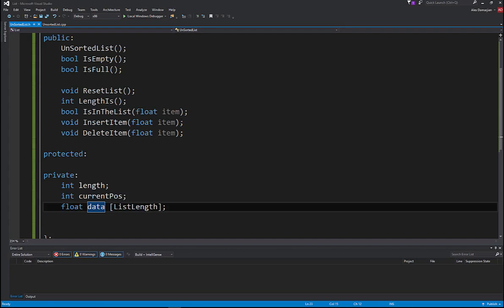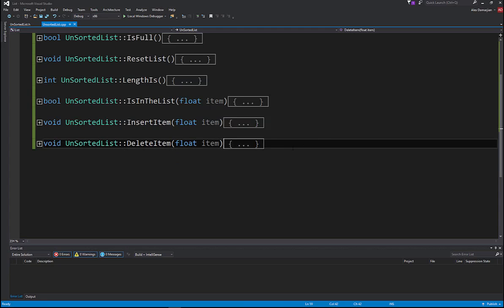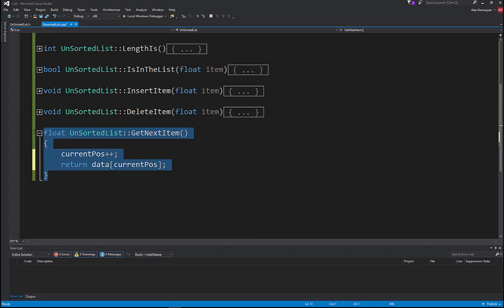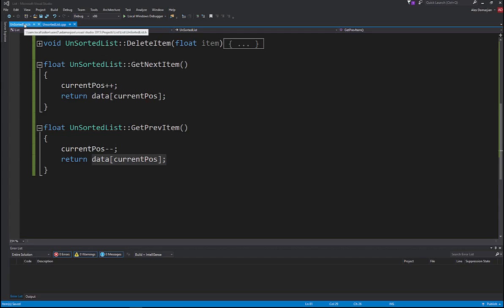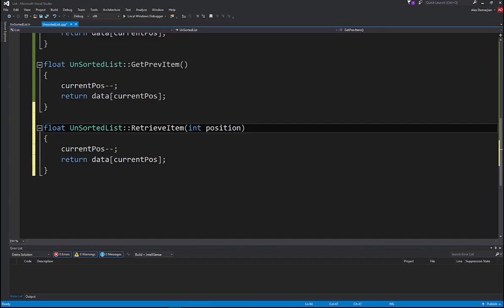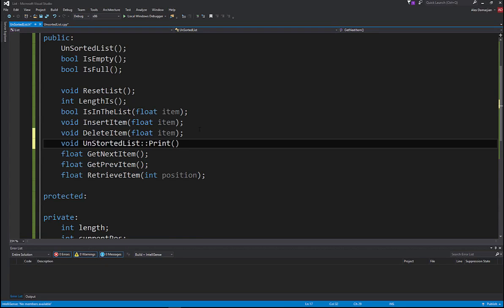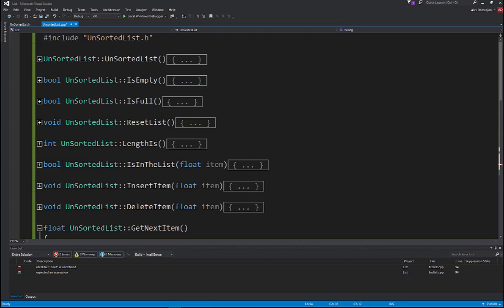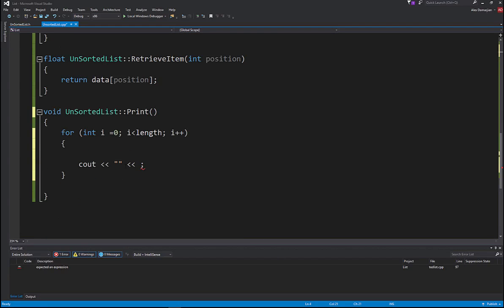13 Data Structures and Algorithms Lists Part 4